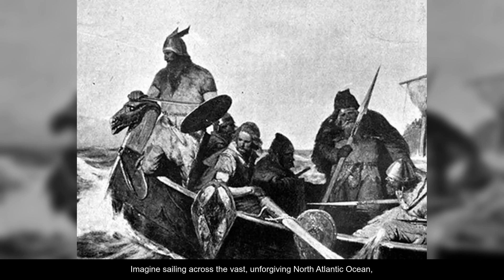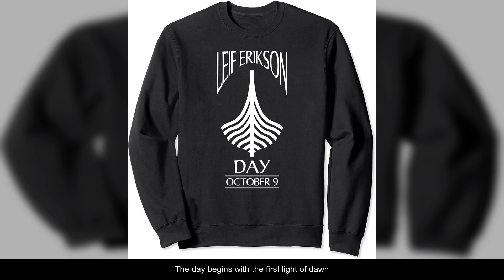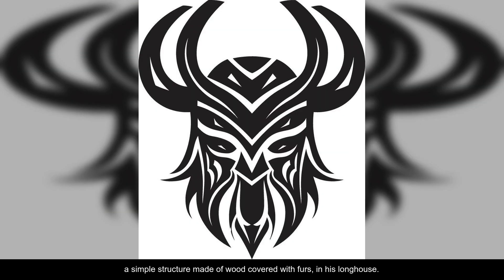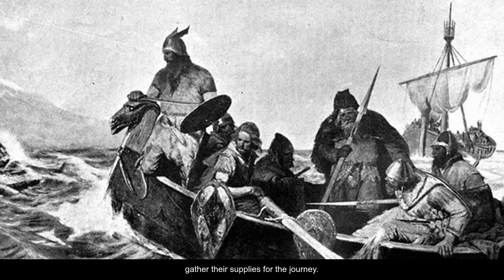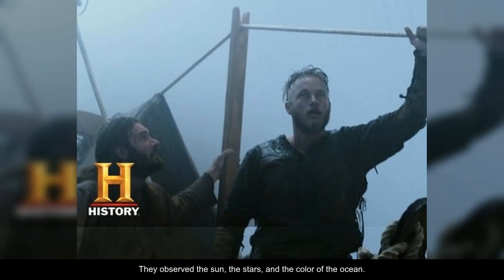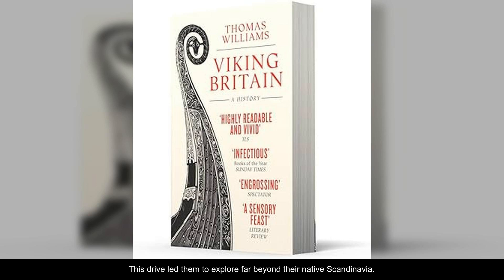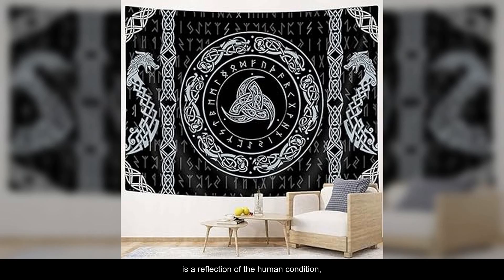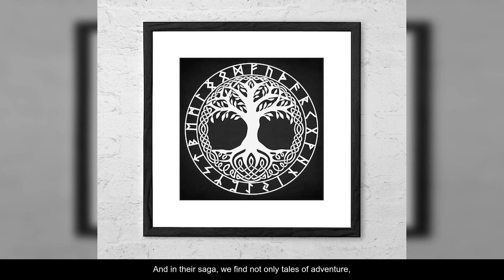Day In The Life Of A Viking Explorer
Welcome to Past Lives. Today's video is on: Day In The Life Of A Viking Explorer

📚 Embark on a journey through the corridors of time with Past Lives, your prime destination for enthralling video essays that bring the daily lives of people from various historic eras and societies to vivid life. From the intimate routines of a medieval blacksmith and the daily chores of a servant in Ancient Egypt, to the adventurous expeditions of Viking warriors, we explore the myriad facets of everyday existence across history. Discover the authentic experiences of people who lived through the ages, all brought to life with compelling storytelling and meticulous research.

🎥 Daily Videos: Dive into history with our daily uploads, featuring immersive narratives about the everyday lives of people from different eras and civilizations.
🕵️‍♂️ In-Depth Analysis: Our videos offer a detailed look into the personal and communal routines, customs, and challenges of historical societies.
🌐 Global Narratives: Spanning across continents and millennia, our content brings you stories from every corner of the historical world, from ancient cities to forgotten tribes.
💡 Ignite Imagination: Experience history from the ground up, where each video serves as a time machine that transports you to a day in the life of our ancestors.
🎤 Community of Curiosity: Join a vibrant community of history buffs, cultural explorers, and time travel enthusiasts. Share your insights, ask questions, and engage in enriching discussions.
🚀 From the grandest palaces to the humblest dwellings, Past Lives invites you on a unique journey to explore the human condition through time and space. Perfect for history enthusiasts, cultural scholars, and anyone fascinated by the richness of the human story.

Suggest eras, civilizations, or specific historical figures you want us to cover in the comments for a chance to have them featured in future videos.